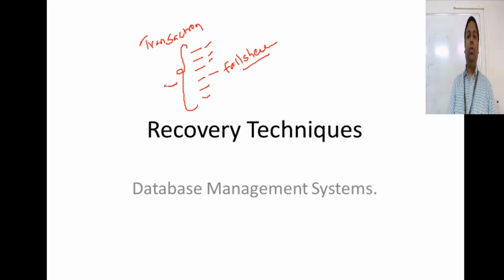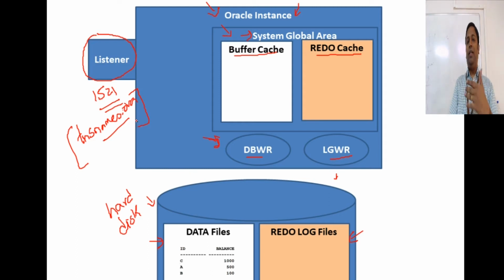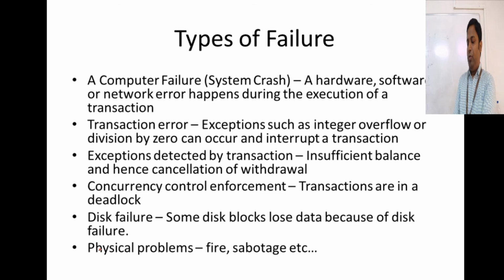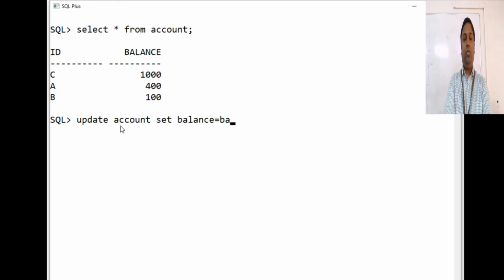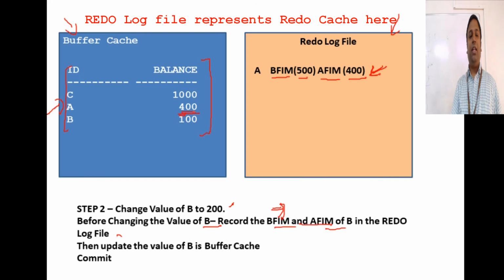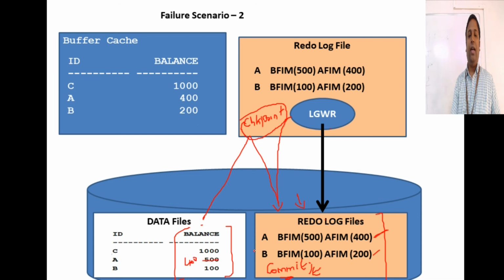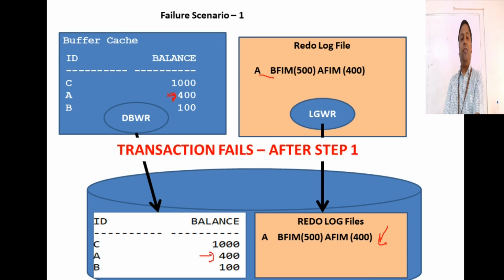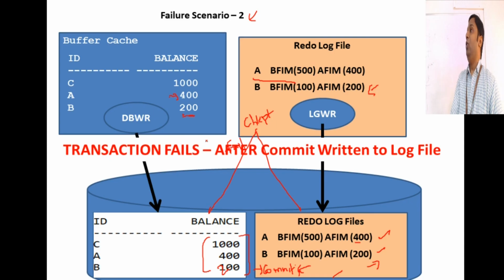Database Management Systems #32 Recovery Techniques - Deferred update and Immediate Update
1. What is a Database Instance
2. Deferred Update (No Undo / Redo)
3. Immediate Update (Undo / Redo)